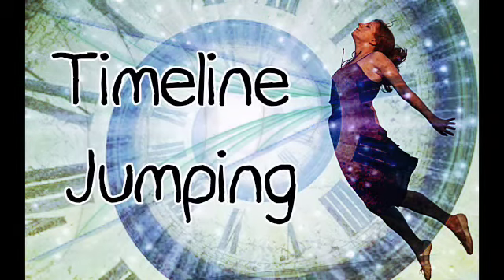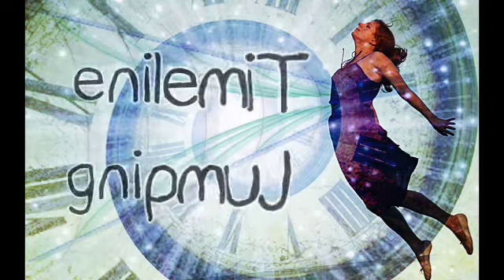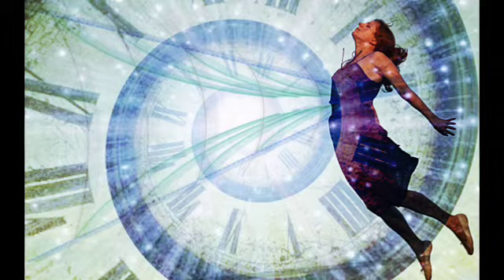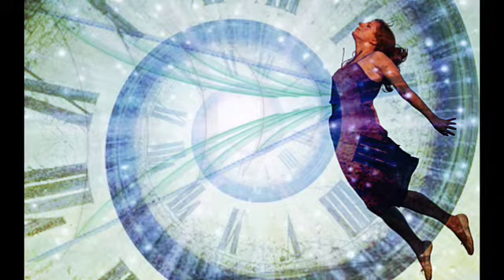Jumping Timelines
Have you ever felt as if you've experienced a ah-ha moment, a wake-up call situation, or had a sense that a shift had taken place?

Timeline Jumping is real and I'm certain that you've experienced one. We all have except mant get stuck in old patterns never allowing their new reality to surface.

Much Love, health and healing, Christy.